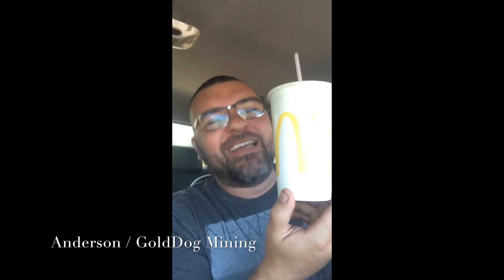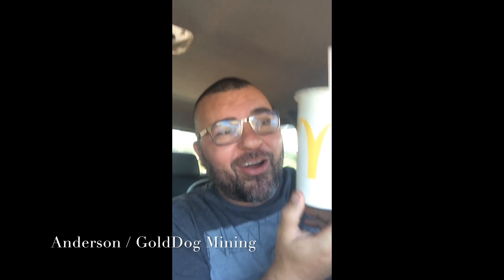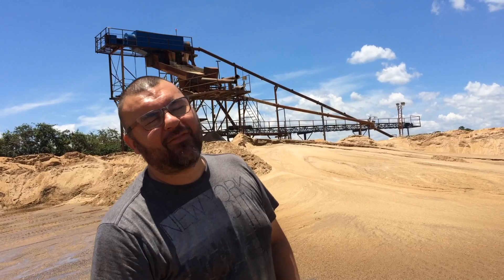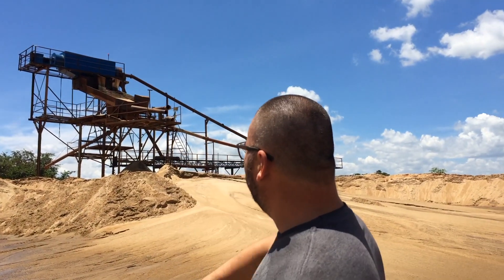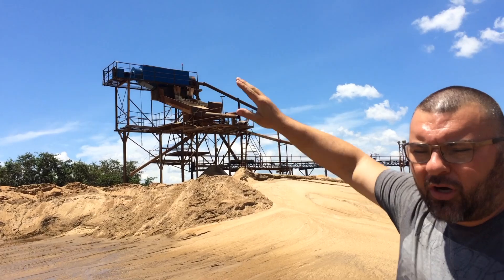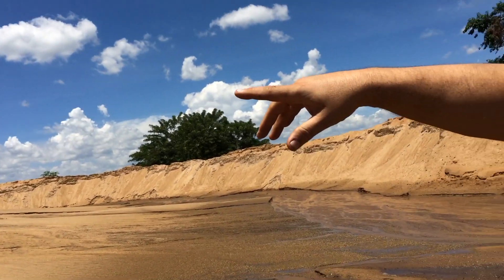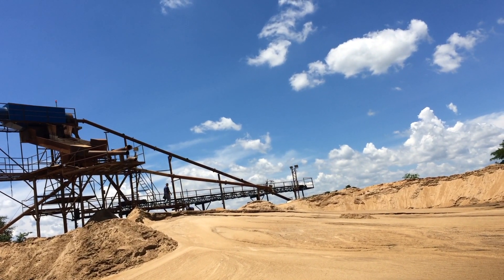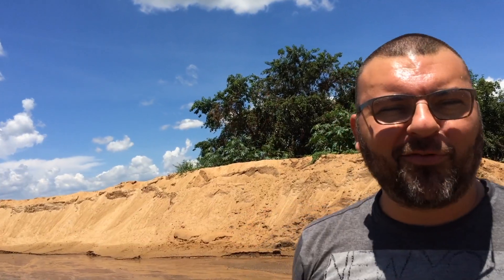Gold recovery in a sand washplant, Brasil... Ouro na areia.... GoldDog Mining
ADQUIRA JA NOSSOS PRODUTOS,

Visite Nossa Loja Virtual e site para estar por dentro dos mais novos equipamentos para Recuperação de Ouro

GoldDog Mining apresenta nosso novo canal do youtube.
Estaremos postando videos sobre nossos equipamentos e testes feitos espalhados pelo território Brasileiro.

Compartilhando videos sobre fabricação de maquinas para garimpos e também sobre nossa experiencia e caminhada dentro deste grande mundo pouco reconhecido e grandemente explorado.
Estamos aqui para apresentar e demonstrar nossas linhas de produtos e equipamentos que trabalham conscientemente com o meio, ambiente sem trazer danos para a natureza.

Acreditamos que Garimpar tem que ser uma profissão consciente e profissionalizada.

GoldDog Mining fabrica equipamentos  para garimpos e mineração, como: Calhas, Bicas, Resumidoras, Jigues (Jigs), Calha Concentradora, Mesa Concentradora de Ouro, Calha Automáticas, Calhas Vibradoras, Mini Planta de Lavagem para ouro e diamantes.